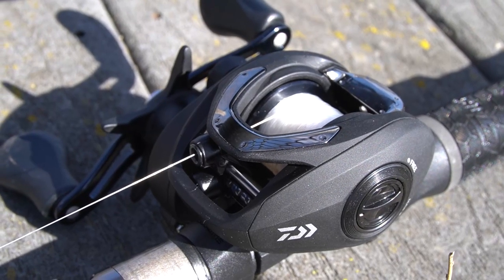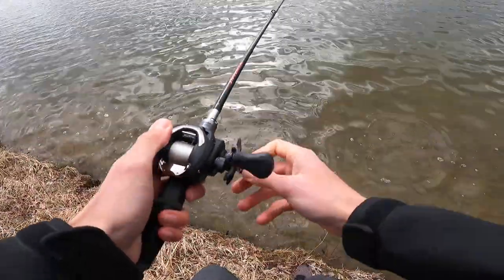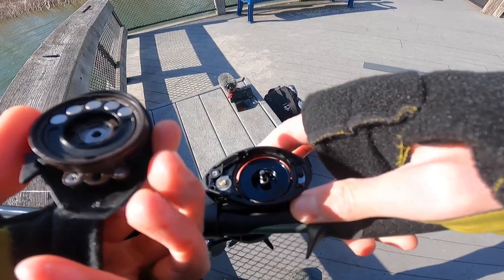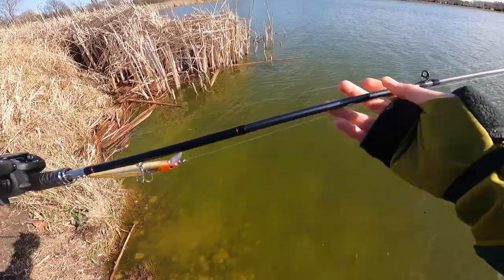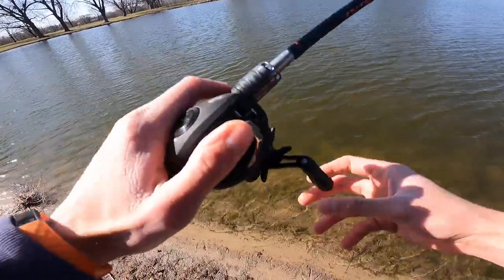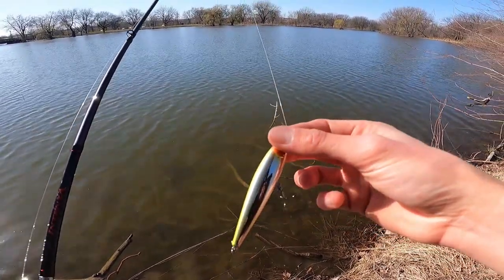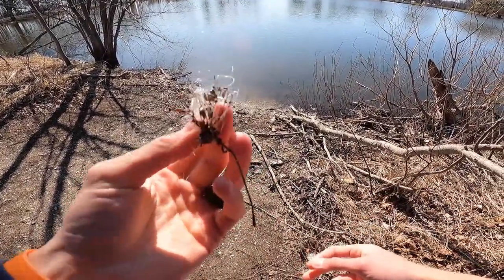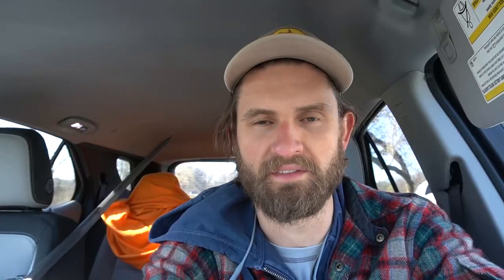I Picked Up A BUDGET BAITCASTER! Should You Buy It?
As many of you know, I have overhauled my rod/reel lineup over the past year.  Sold lots of my old gear and replaced it with new - mostly to experiment with equipment so I can inform you all on my honest opinions.

Well I just sold another old setup so I figured I could justify picking up a new one. Rather than going with a high-performance (pricey) reel, I decided I wanted to try one in the $50 range. It has been a long time since I picked up a budget baitcaster so I wanted to see how good it would be.

Ultimately, we can't all justify spending hundreds on equipment so budget gear can be a great way to get on the water and still catch fish. BUT you have to be careful because you don't want to get something that doesn't perform well (or last very long). Fun fact... My first baitcaster was a Shakespeare reel for $30! It actually worked really well for about 2 years then it pretty much blew up on me. You can't necessarily expect cheaper gear to last as long as the high-end stuff but that doesn't mean it can't catch fish.

OKAY so what are my honest thoughts on the reel? I think the Daiwa CC80 is a really solid casting reel for the $50 range. I picked up the 7.5:1 and that will be a good high speed reel for numerous applications. It casts well, feels sturdy, is comfortable/light in hand, and has a nice look to it. My watch out point would be how you are going to use it. If you plan to fish it hard (lots of hours & heavy lures), you probably can't expect it to last forever. If you fish it with lower-resistance lures and keep it clean, I am sure it will serve you well for years to come. The wind also really impacted the way this performed - way more noticeable than my pricey gear. That said, making the adjustments to the brakes corrected any major issues.